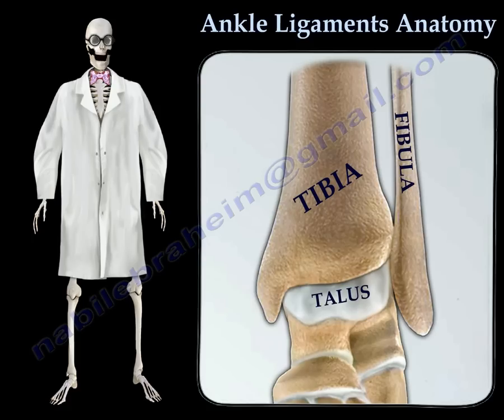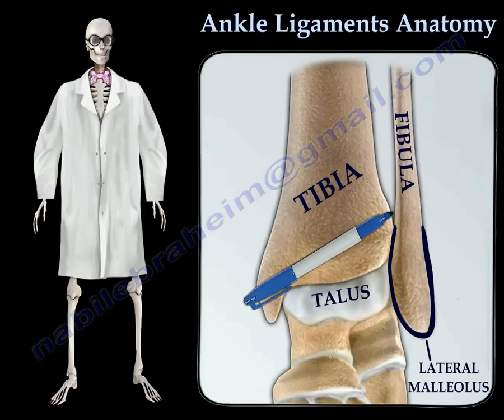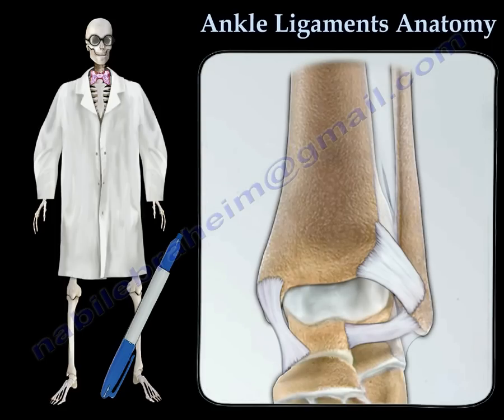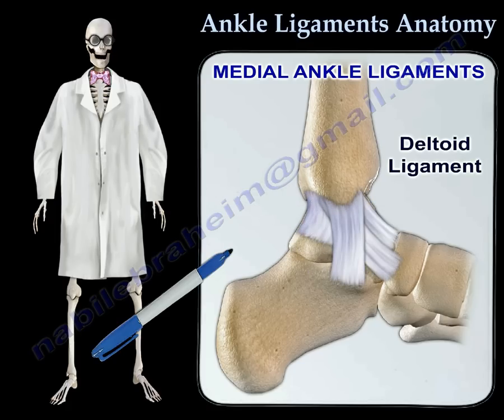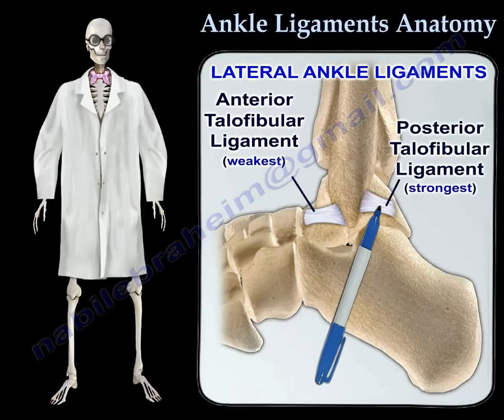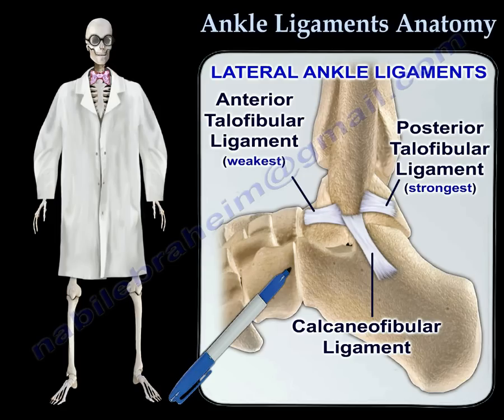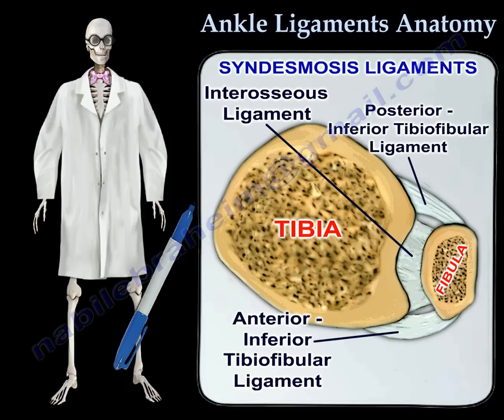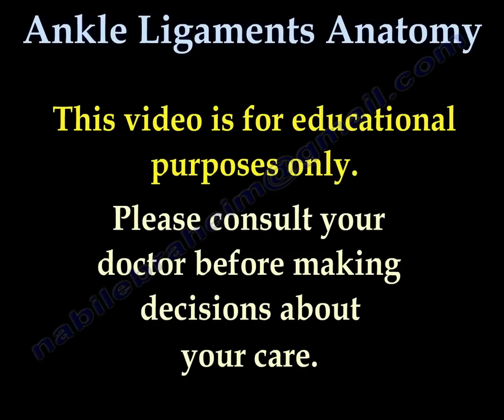Ankle Ligaments Anatomy - Everything You Need To Know - Dr. Nabil Ebraheim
Dr. Ebraheim’s educational animated video describes the anatomy of the ankle ligaments.
The ankle joint is made of three bones, the tibia, the fibula and the talus. The tibia is the major bone of the lower leg which bears the majority of the body weight. At the angle, the bump of the tibia forms the medial malleolus. The fibula is the smaller of the two bone of the leg. The lateral end of the fibula forms the lateral malleolus. In the ankle joint the talus articulates with the tibia. The talus is involved in multiple movements of the foot.
There are ligaments in the ankle that provide connections between the bones. Injury to any of these ligaments may occur when the foot twists, rolls or turns beyond its normal motion. An ankle sprain is a common injury that occurs in sports as basketball and soccer.
The deltoid ligament is on the medial side. It is formed of four parts: anterior tibiotalar part, tibionavicular part, tibiocalcaneal part and the posterior tibiotalar. The superficial deltoid arises from the anterior colliculus. The deep deltoid arises form the posterior colliculus and the intercollicular groove. The deltoid ligament is the main stabilizer of the ankle joint during the stance phase. The deltoid ligament is rarely injured by itself and it is usually associated with fractures.
There are 3 lateral ligaments of the ankle joint:
The anterior talofibular ligament (weakest): origin: 10 mm proximal to the tip of the fibula. Extends from the anterior inferior border of the fibula to the neck of the talus.
The posterior talofibular ligament ( strongest): origin from the posterior border of the fibula. Inserts into posterolateral tubercle of the talus
Calcaneofibular ligament: origin anterior border of the fibula 1 cm proximal to the distal tip. Inserts into the calcaneus distal to the subtalar joint and deep to the peroneal tendon sheath. The lateral ligaments are the most commonly injured ligaments in the ankle.
The ligament of the syndesmosis
•Anterior inferior tibiofibular ligament
•Interosseous ligament
•Posterior inferior tibiofibular ligament
The connection of the tibia and fibula is called the syndesmosis.
High ankle sprain = syndesmosis injury 5-10%. Injury of the ligaments above the ankle.